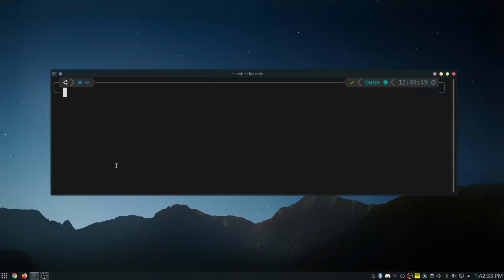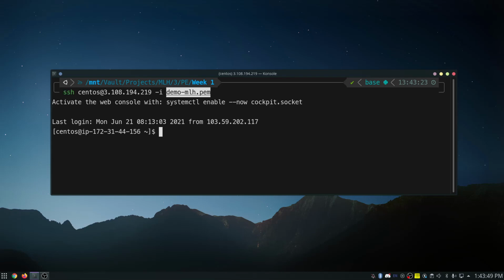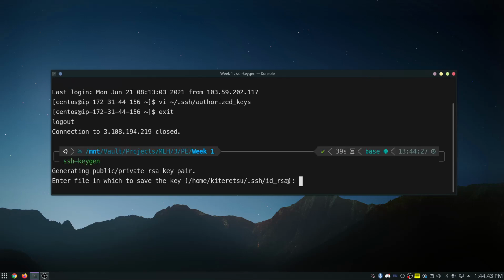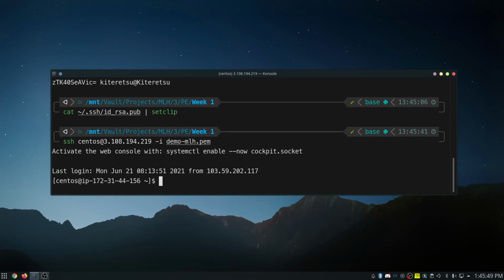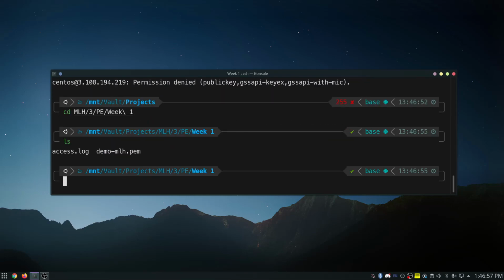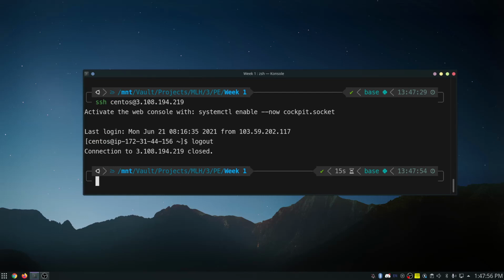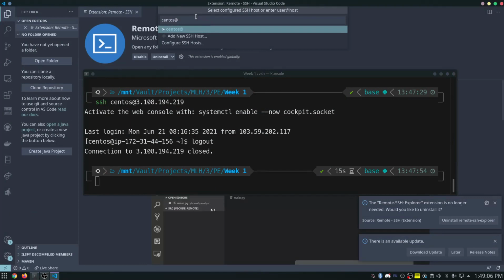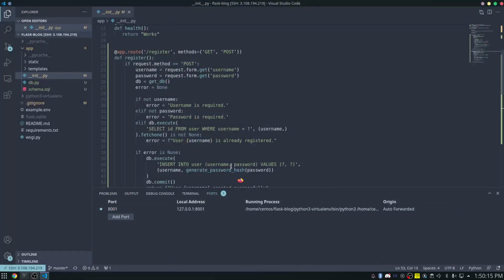3.01 - SSH Setup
This is a video tutorial from the MLH Fellowship Production Engineering Track